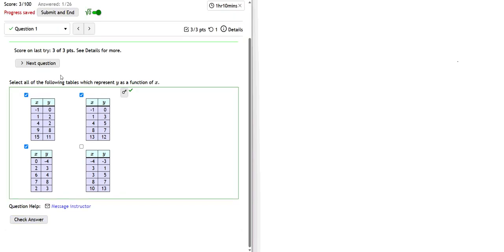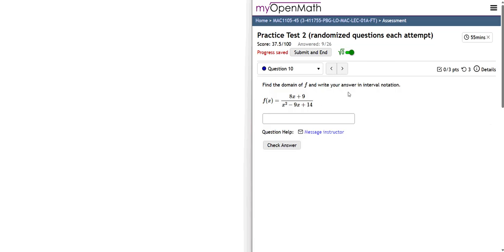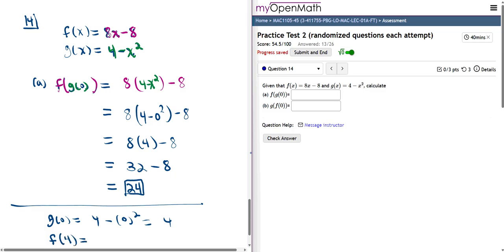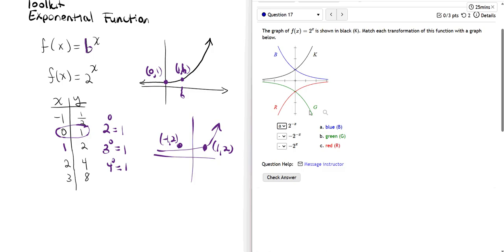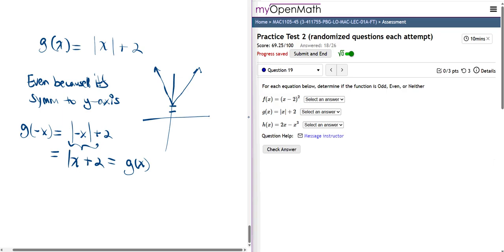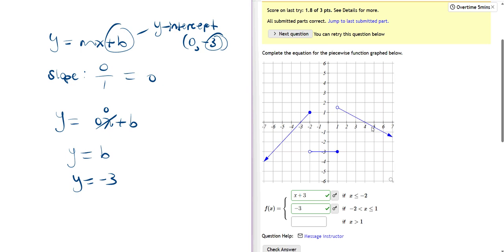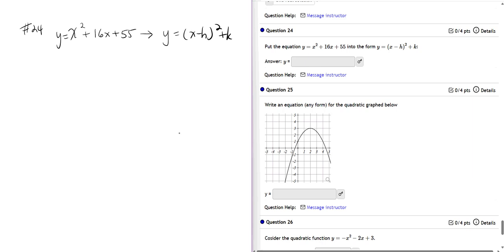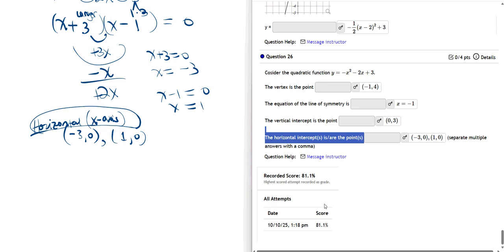MAC1105 Practice Test 2